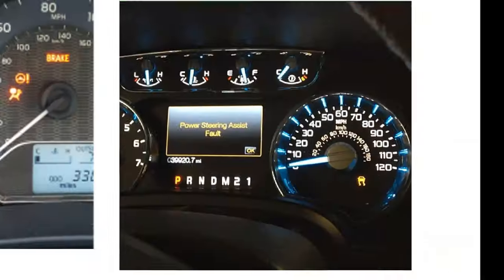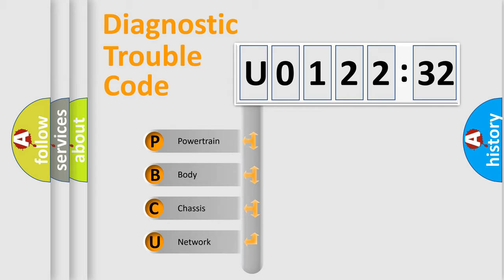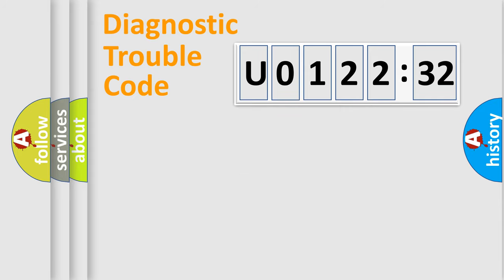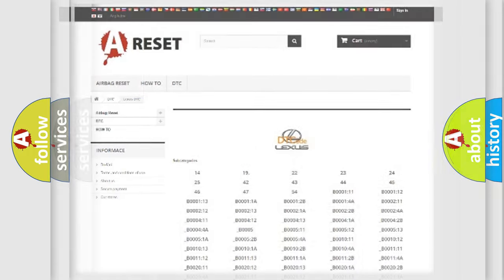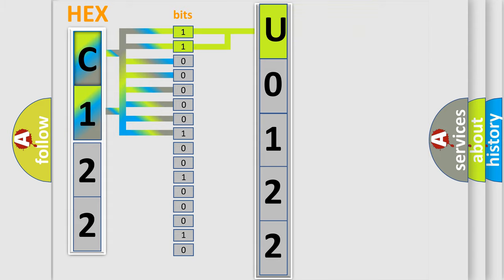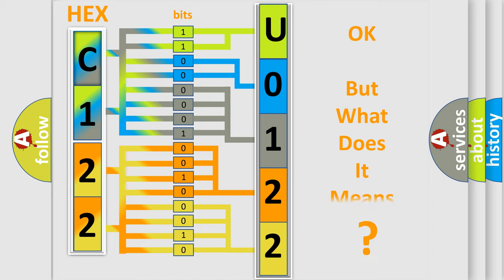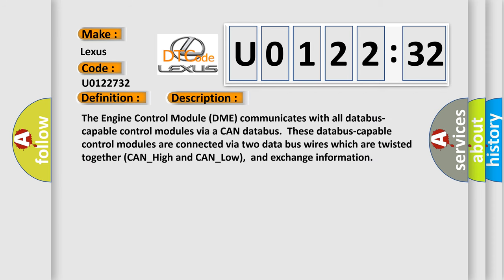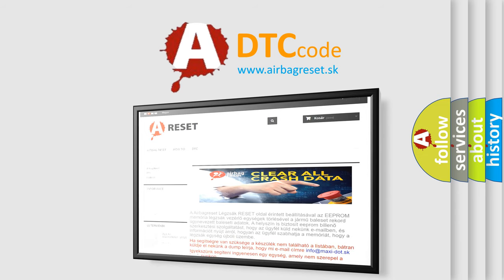DTC Lexus U0122-732 Short Explanation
Contents:
0:21 Basic DTC analysis according to OBD2 protocol standard.
1:48 Insight into programming
2:58 A diagnostically understandable description of the Diagnostic Trouble Code
3:05 Basic error definition

Make:
Lexus
Code:
U0122 732
Definition:
CAN Message Monitoring ETC Alive Check Malfunction
Description:
Cause:
CAN data bus wires have short circuited to each otherECU has failedBUS system failureDefective bus controller (EGS)